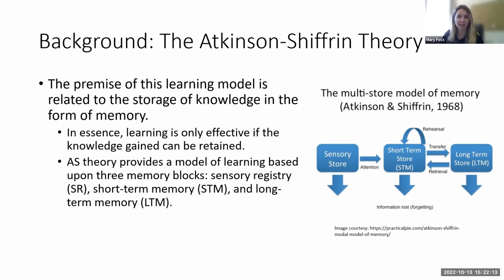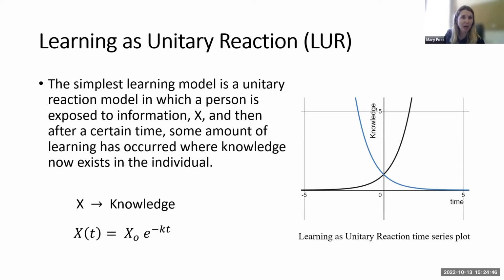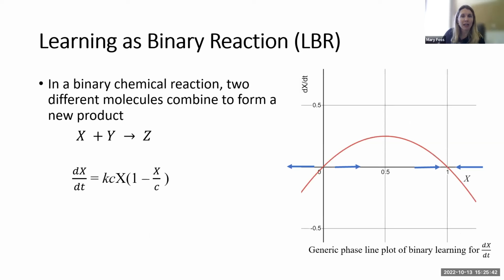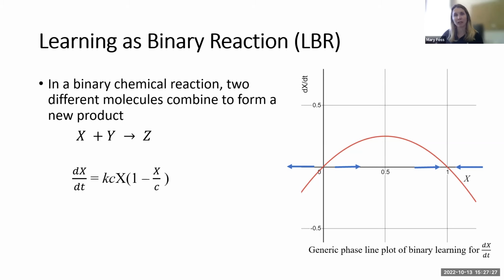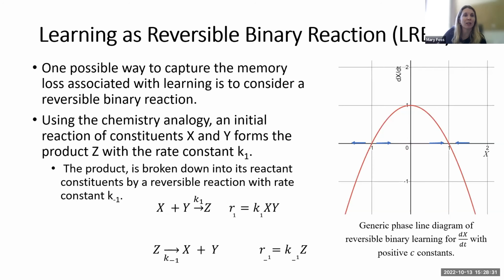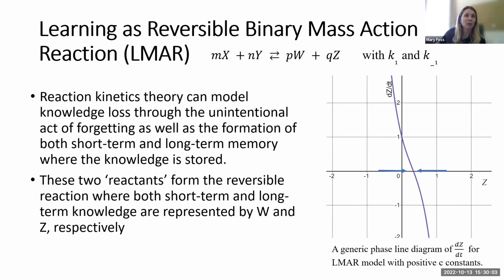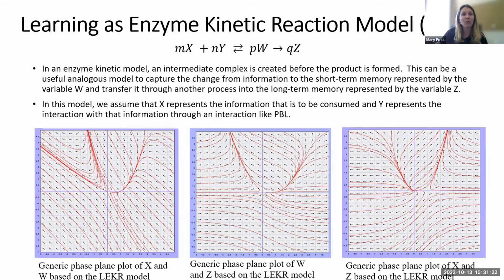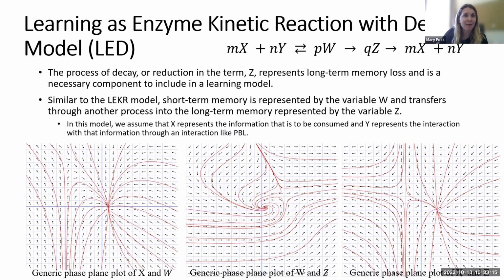AN EVALUATION OF MATHEMATICAL MODELS AND STABILITY ANALYSIS OF LEARNING BASED ON REACTION KINETICS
Mary Foss, Weber State University, United States of America / Yucheng Liu, South Dakota State University, United States of America / Shantia Yarahmadian, Mississippi State University, United States of America

(Presented at the International Conference on Social and Education Sciences (IConSES)) which took place on October 13-16, 2022, Agustin, TX, USA, organized by International Society for Technology, Education and Science ((ISTES)

Human cognition and consciousness is perhaps the most confounding mystery.Somehow it has a linkage to the process of learning and storage of short-term and long-term memory in the form of knowledge. This paper examines a brief background of early models in learning presented by Atkinson and Shriffrin and related stochastic models utilizing probability functions. Each of these learning models capture certain facets of the learning process but are ineffective in describing the physical basis in which learning occurs. For this reason, this paper explores analogous mathematical models based on reaction kinetics that have been shown to
represent chemical reactions found in nature. Six learning models are presented of unitary, binary, reversible binary, reversible binary with mass action, and enzyme learning model reactions with and without decay. Preliminary analysis of time series plots, phase line diagrams, and phase plane plots were conducted to illustrate equilibrium conditions and stability of the models. Each model is examined in terms of its limitations in the philosophy and inability to capture certain elements that are understood about the learning process. Finally, this paper concludes that the
feasibility of understanding behavior such as stability through the tools of applied mathematics and thereby illuminating certain layers of human cognition and learning is a useful tool in examining the suitability of a possible deterministic model that could describe the learning process. Further analysis with empirical data would validate the suitability of the presented models.